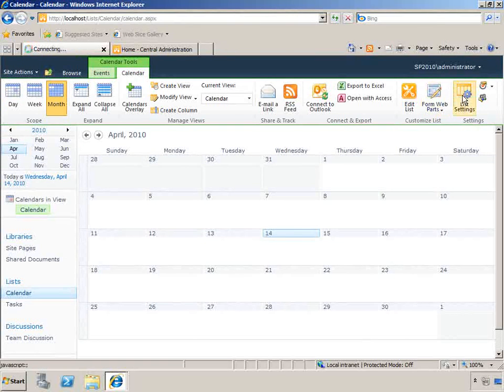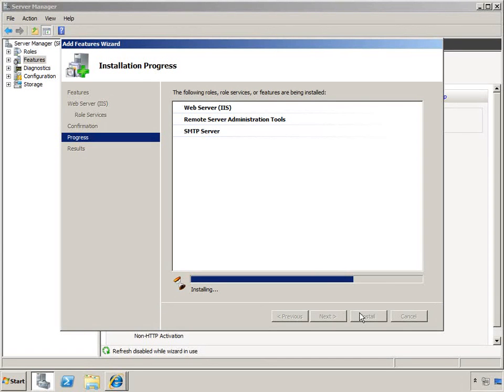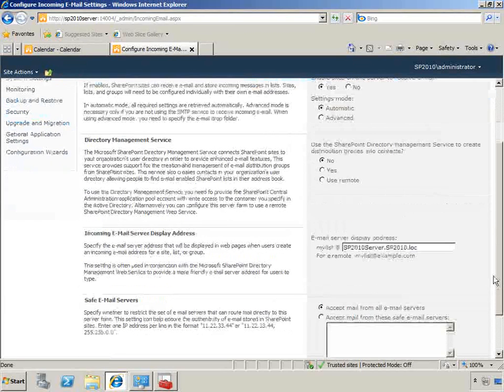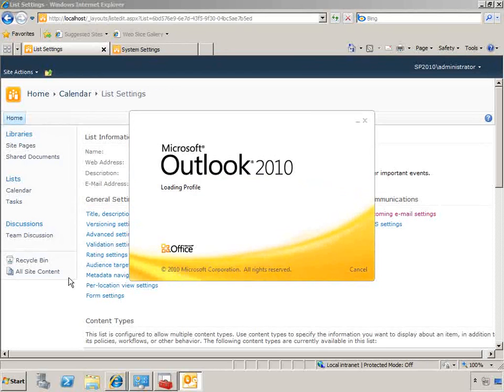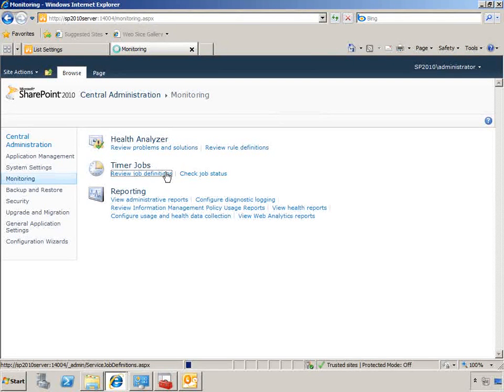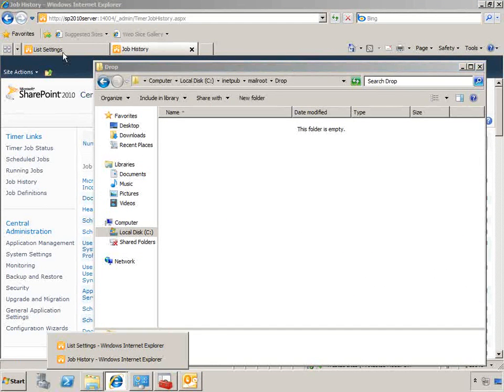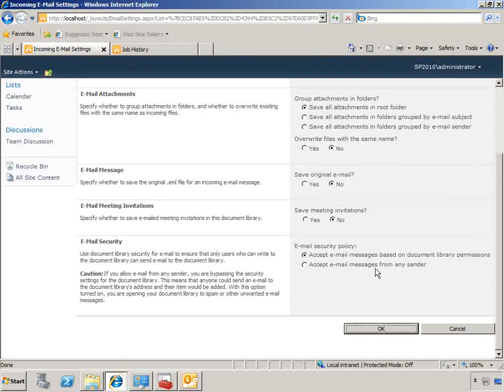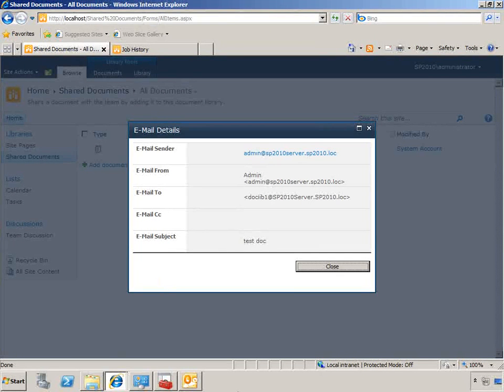Email Enable SharePoint 2010 Lists